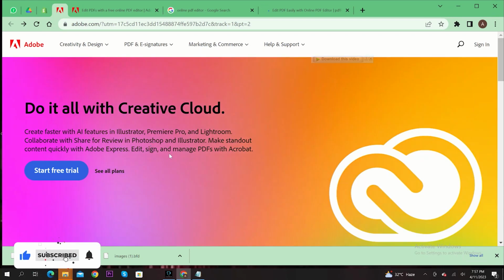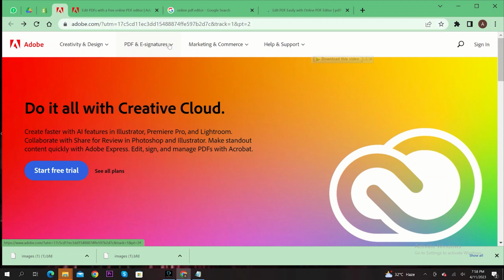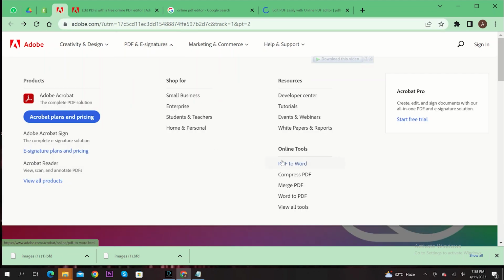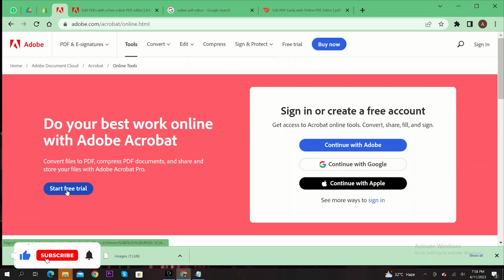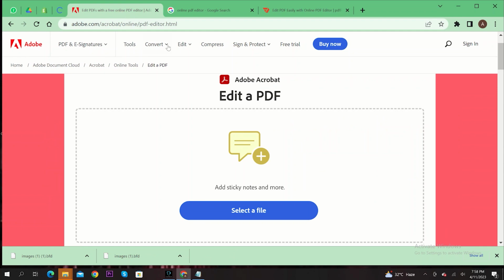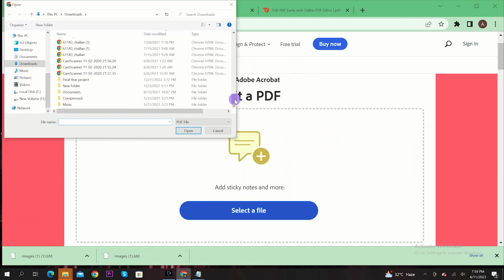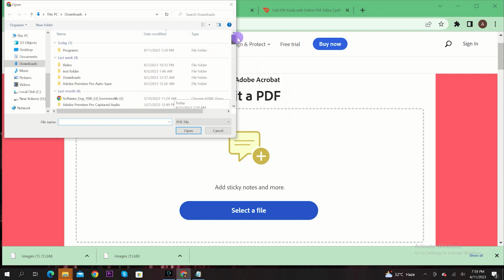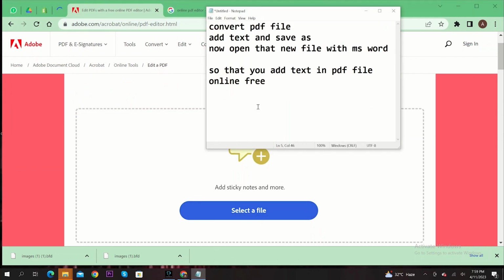How To Edit A PDF File FREE Online [100% FREE]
How To Edit A PDF File FREE Online

In this video, I will show you How To Edit A PDF File FREE Online. The video depicts the step by step procedure on How To Edit A PDF File FREE Online. Follow the steps of this video on How To Edit A PDF File FREE Online.